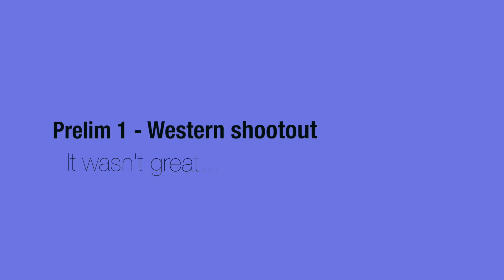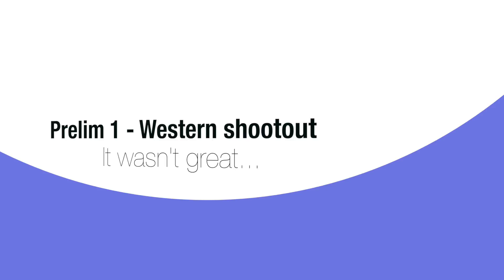VLOG 1 - WESTERN SHOOTOUT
Vlog about first prelim task, Western Shootout